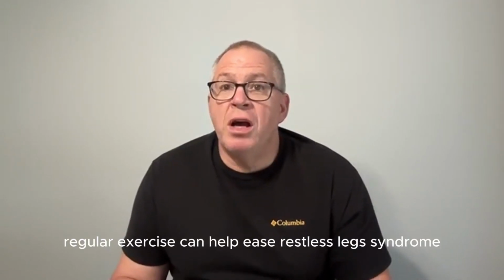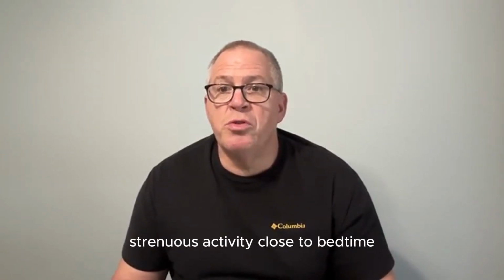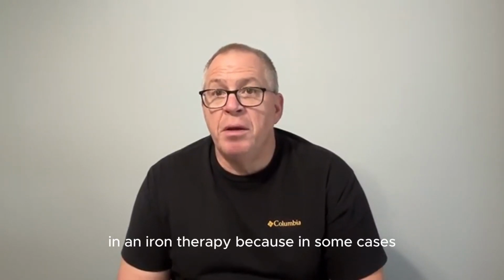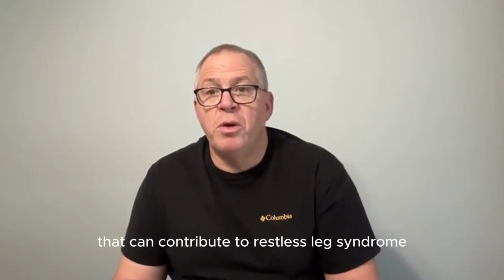Improve Your Sleep with Parkinson's: Top 7 Disruptors and Solutions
Struggling to get a good night's sleep with Parkinson's? You're not alone. Sleep problems are a common symptom, but they don't have to control your life.

This video dives into the 7 major sleep disruptors affecting people with Parkinson's, including:

Sleep fragmentation: Waking up frequently throughout the night.

Excessive daytime sleepiness: Feeling constantly tired during the day.

REM Sleep Disorder: Acting out vivid dreams, potentially injuring yourself.

Restless Leg Syndrome: Uncontrollable urge to move your legs at night.

Nocturia: Needing to urinate frequently, interrupting sleep.

Sleep Apnea: Pauses in breathing that disrupt sleep quality.

Vivid dreams: Intense dreams that can be disturbing or confusing.

We'll explore the causes of each disruptor and provide practical solutions to help you get the restful sleep you deserve.

By addressing these sleep disruptors, you can experience better sleep, improved daytime energy, and a higher quality of life.

Don't suffer in silence! Watch this video and take control of your sleep with Parkinson's.

and sign up for the FREE Monthly Newsletter and other FREE resources